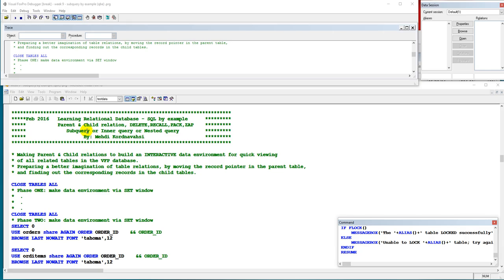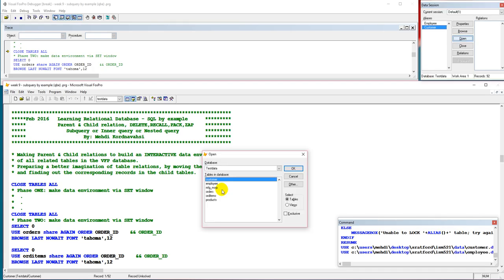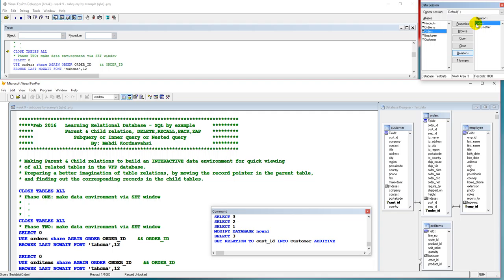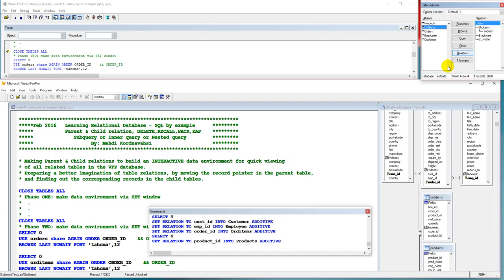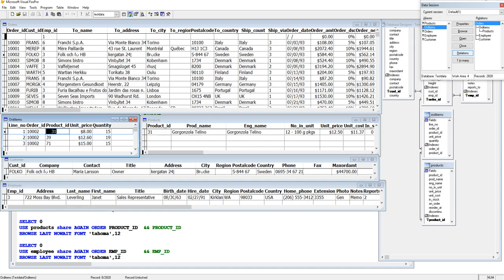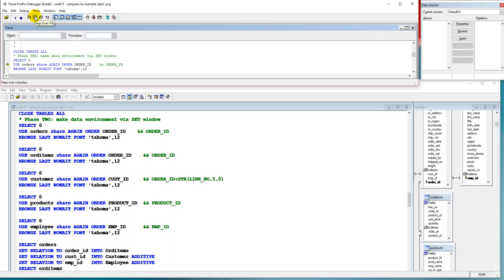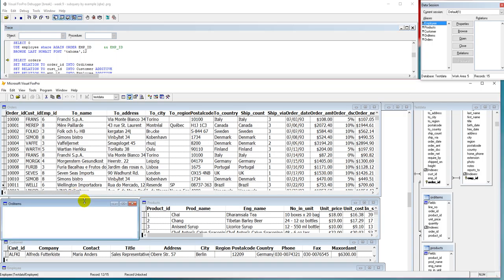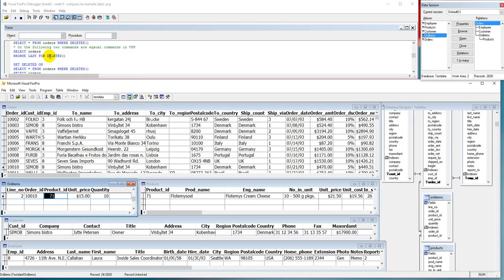VFP SQL by example - Movie 20 - Select, Data Environmet Simulation Parent and Childs SET Relati